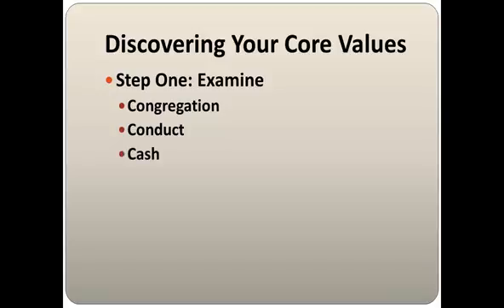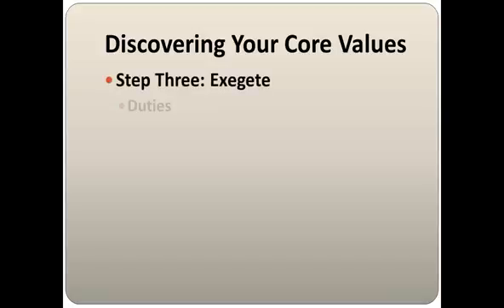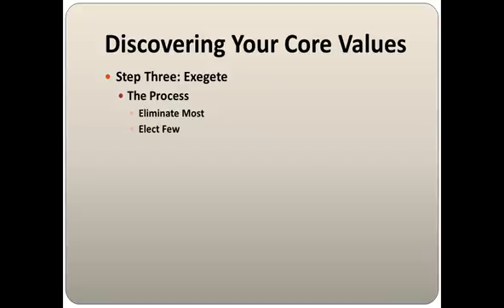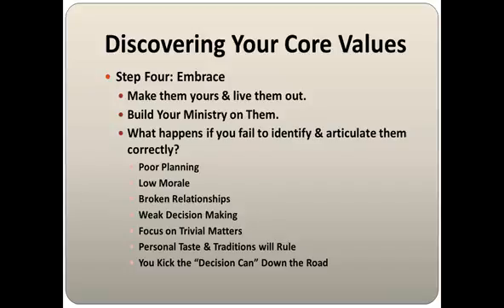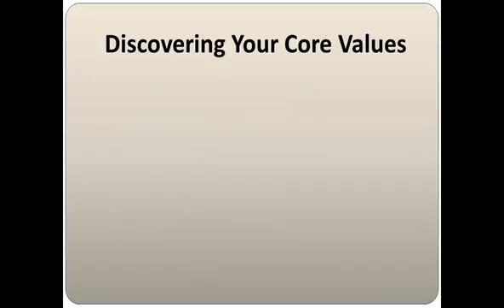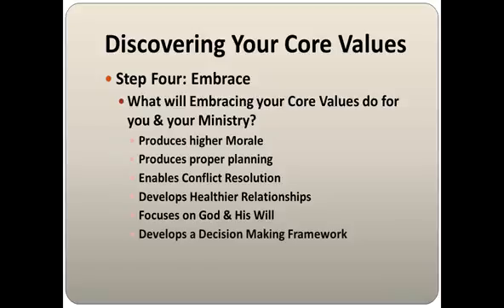Have you Discovered Your Church's Core Values?